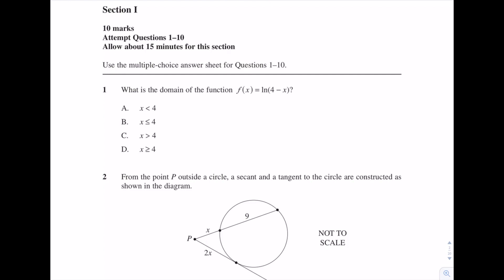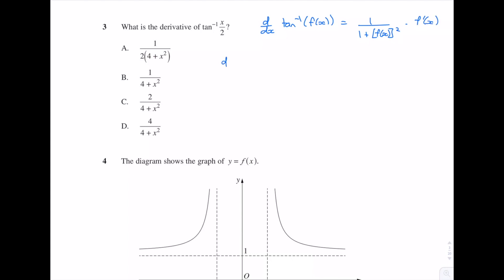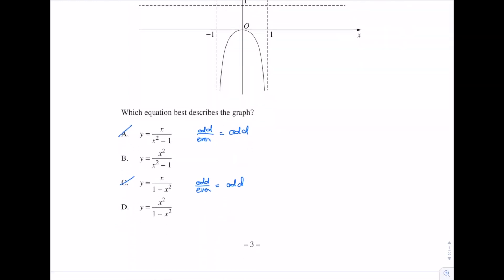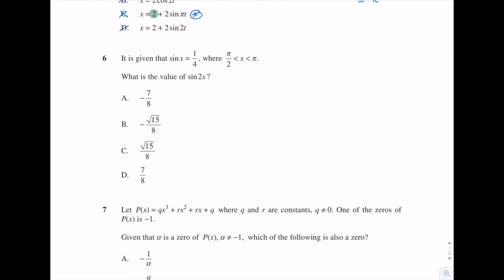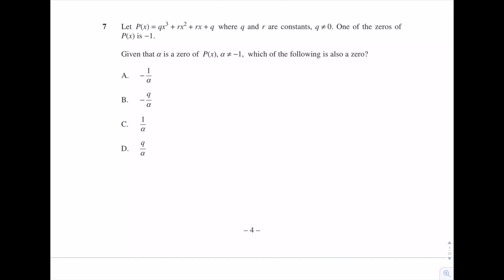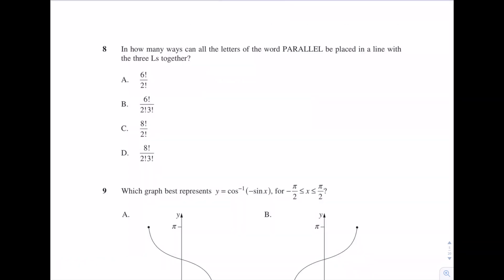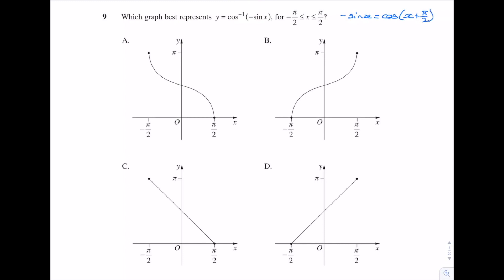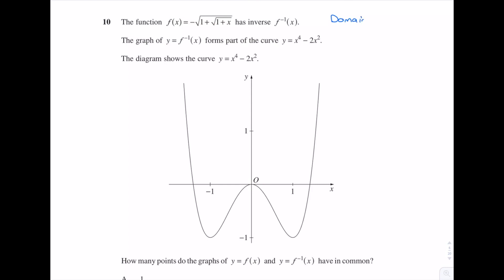2019 HSC Ext 1 Maths Exam: Q1-10 (Multiple Choice)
Solutions for the multiple choice questions from the 2019 HSC Extension 1 Maths Exam.

Quick Answers:
(1) A
(2) D
(3) C
(4) B
(5) A
(6) B
(7) C
(8) A
(9) D
(10) A